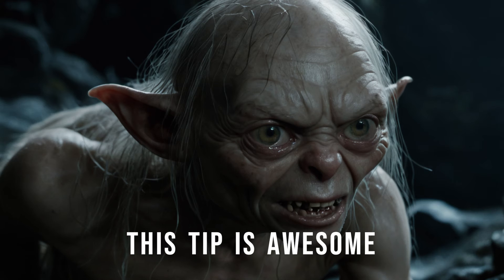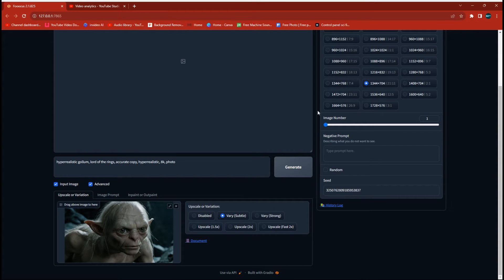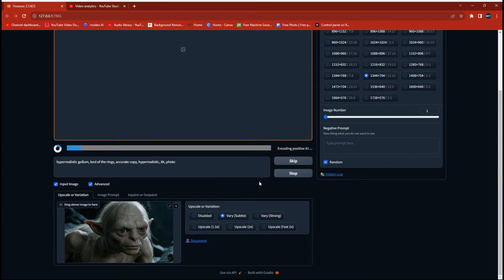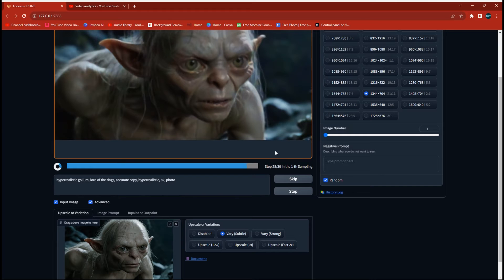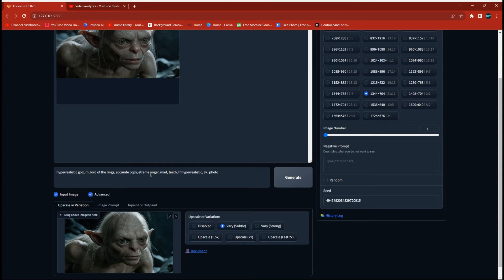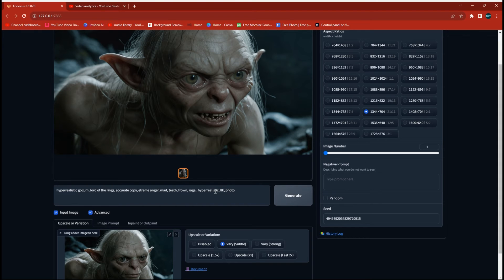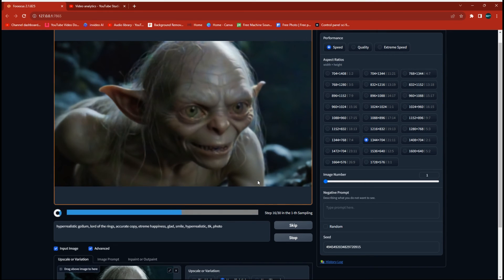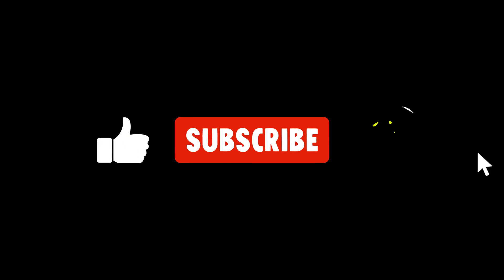Changing EMOTIONS without your CHARACTER changing (Fooocus TIP) stable diffusion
this is how to change the emotions of a character without losing the cahracter you started with.